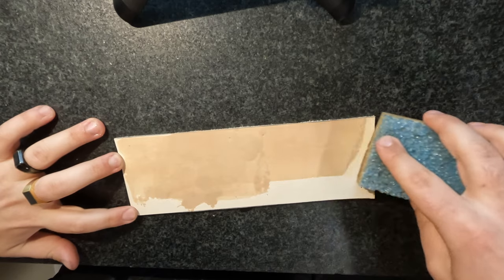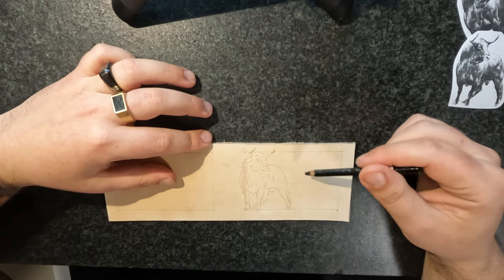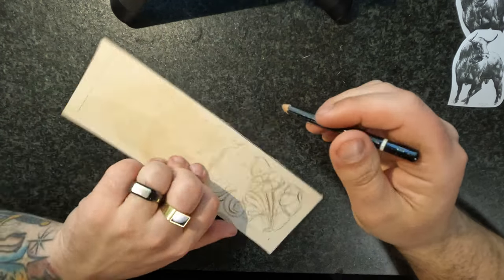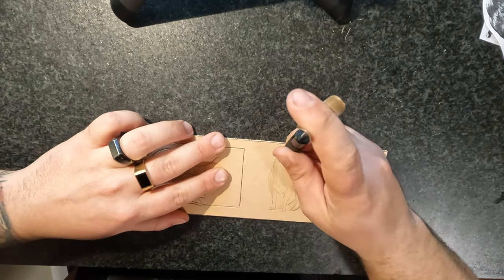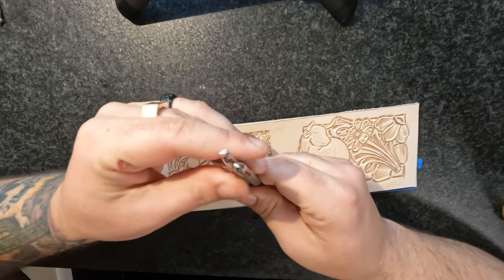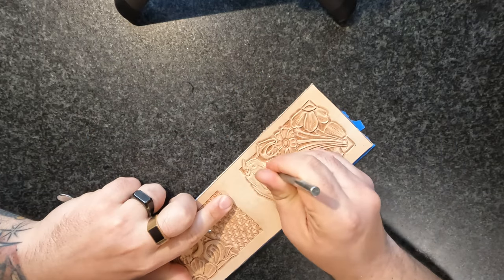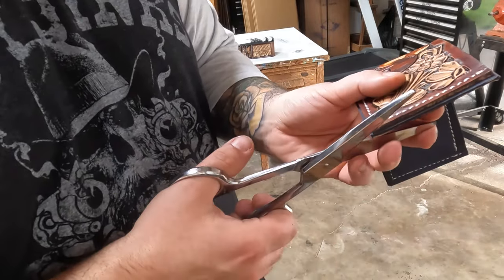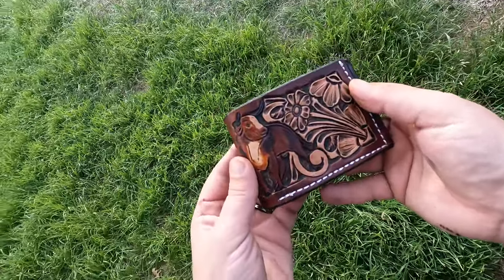MAKING a CUSTOM Tooled WALLET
Just another day in the shop

THE MAN IN BLACK LEATHER STUDIO